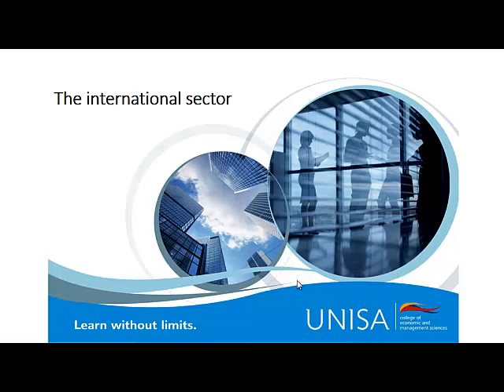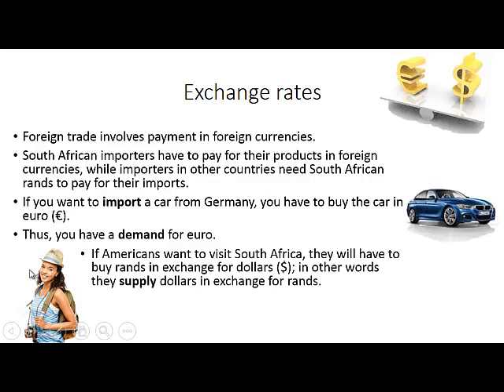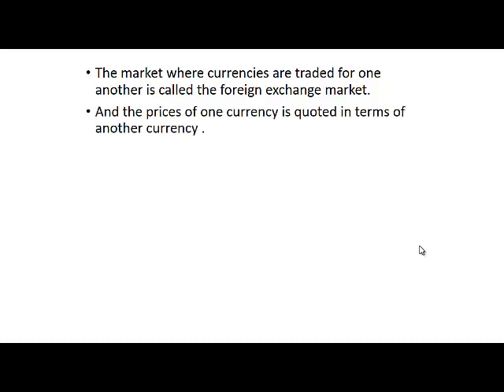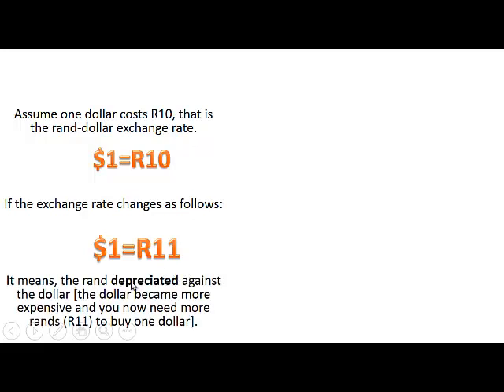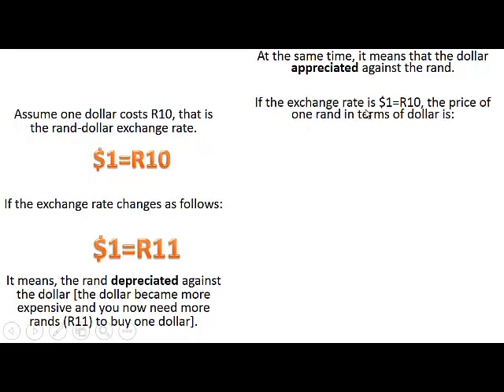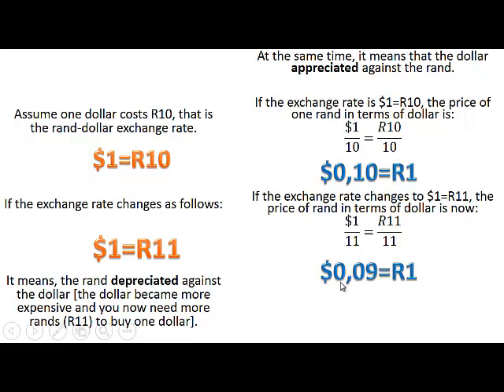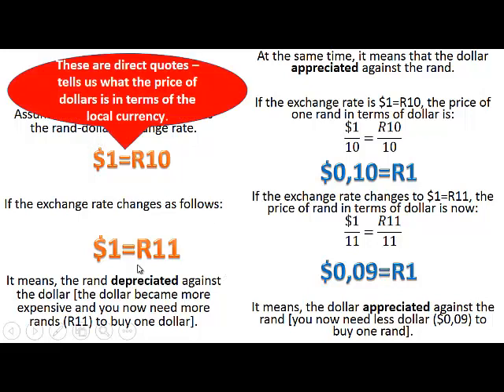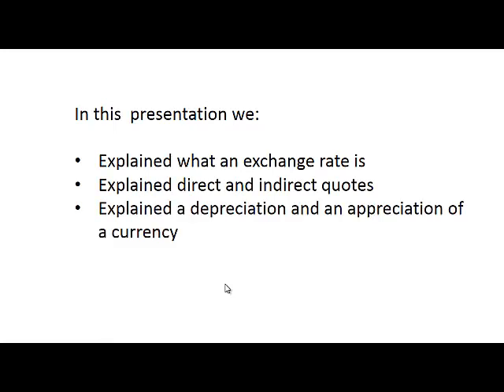02 Direct and indirect exchange rates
This video explains what an exchange rate is, and distinguish between direct and indirect exchange rates.